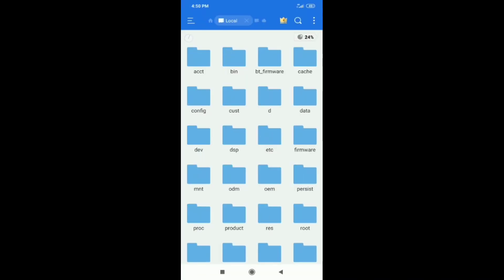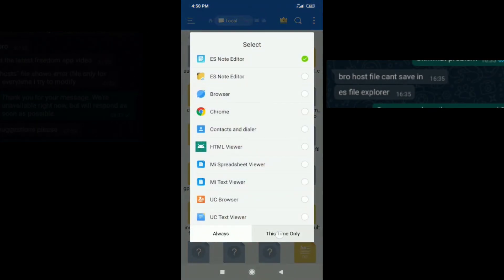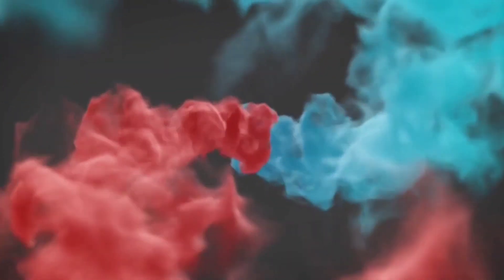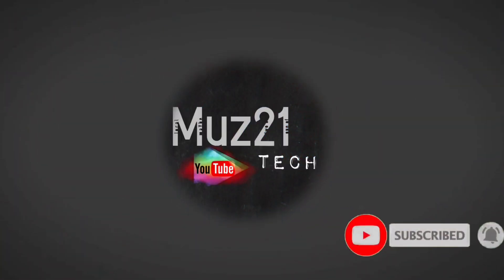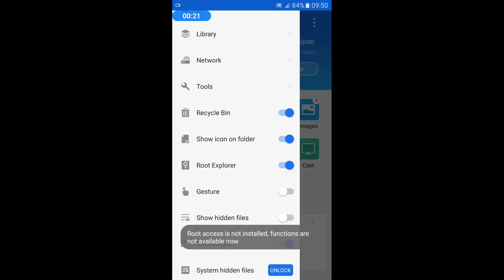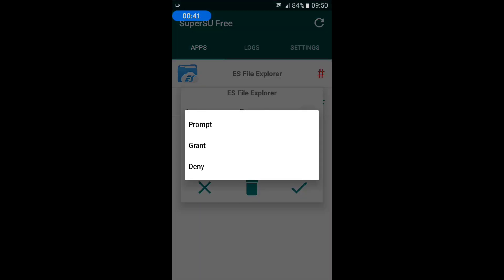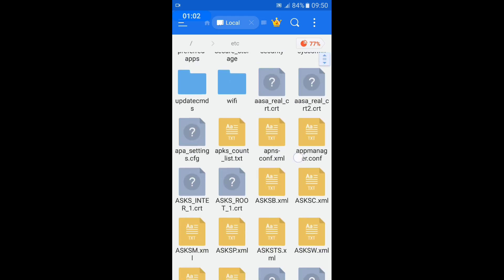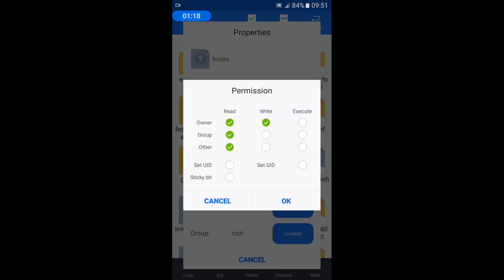How to modify the hosts file on your android device | Problem in problem | Freedom app 2020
Hello everyone, In the previous video i upload that steps for "how to solve the freedom app working issue"
But most of the users had error in the 1st step..so In this video I'm going to show that how to solve those errors

related search :

edit your rooted android hosts file
how to modify the hosts file on your android device
edit hosts file any android
how to edit hosts file android(root required)
how to modify the hosts file on android device